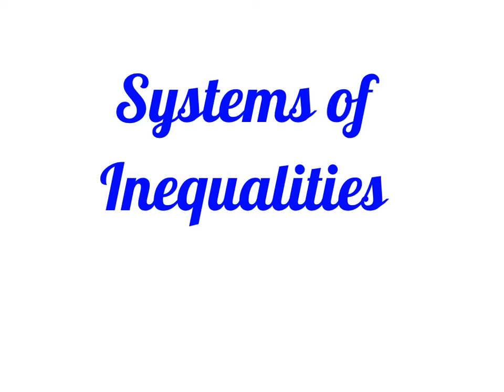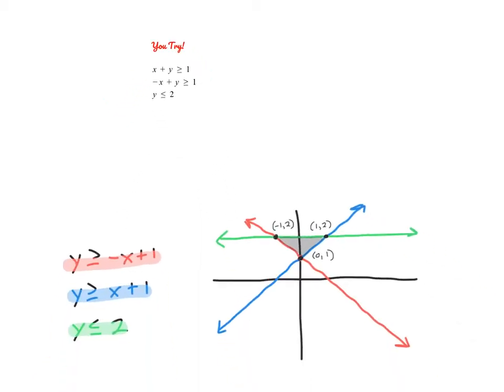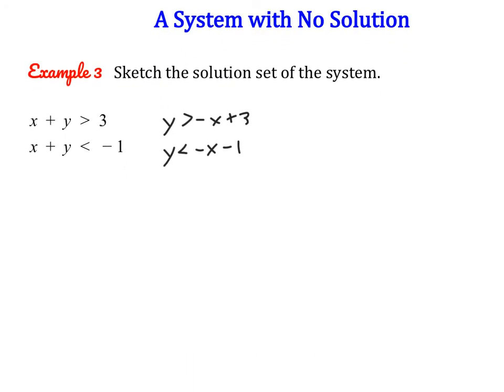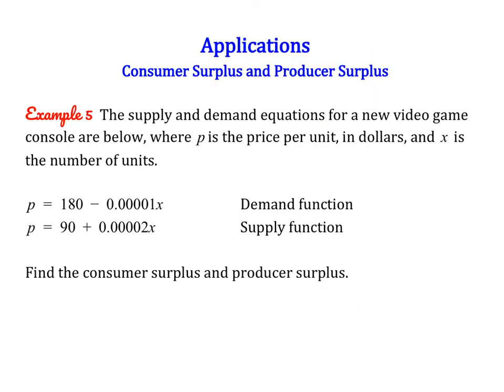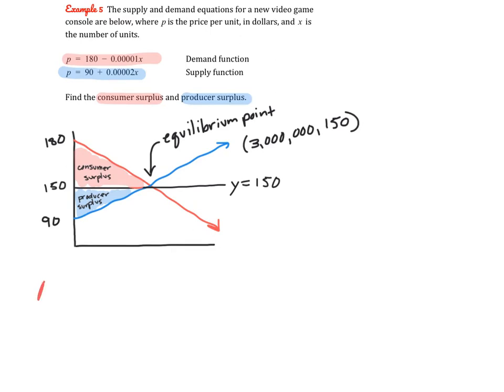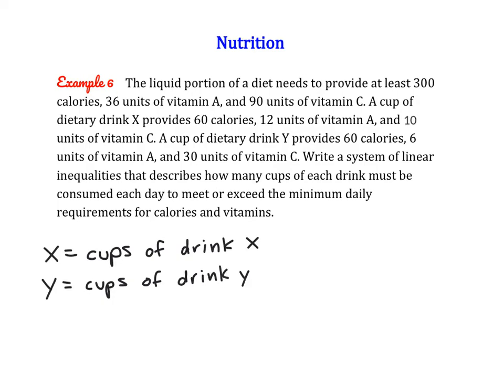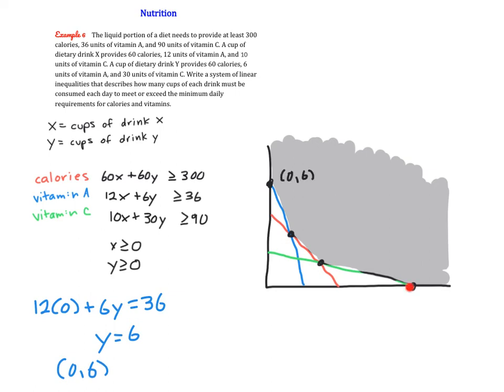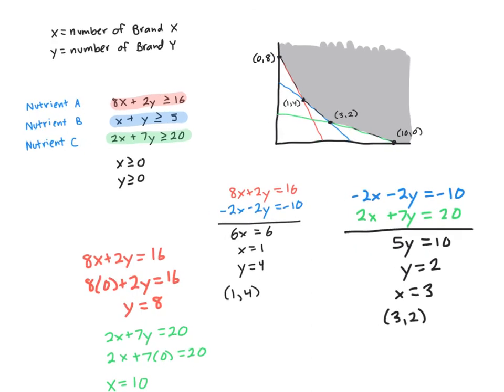Systems of Inequalities